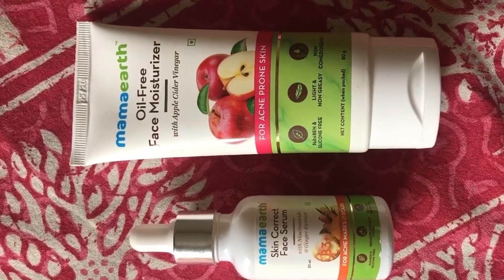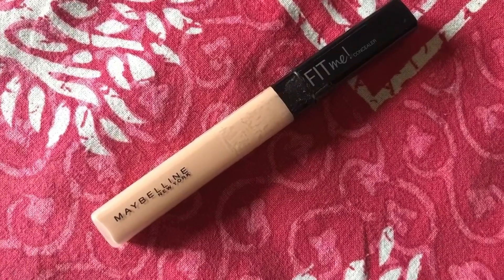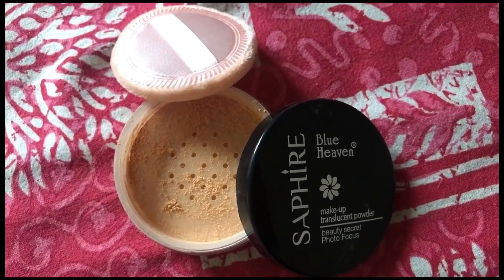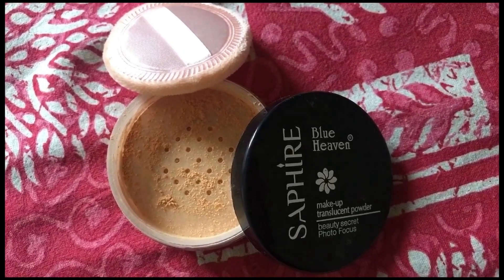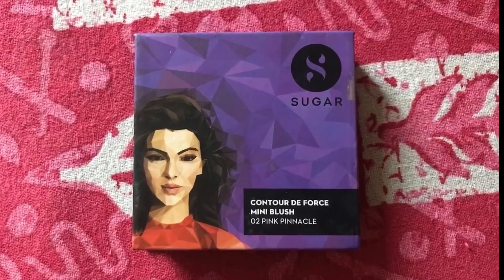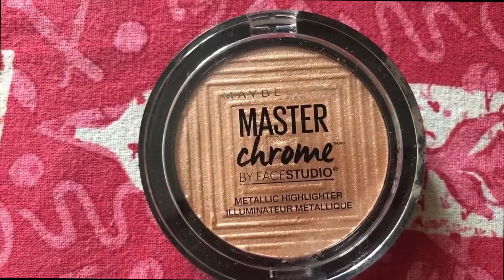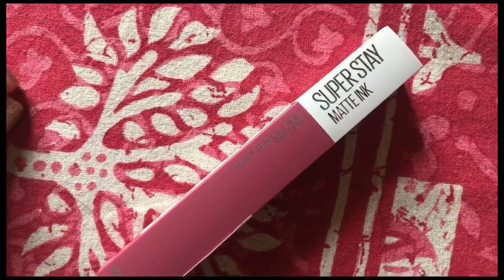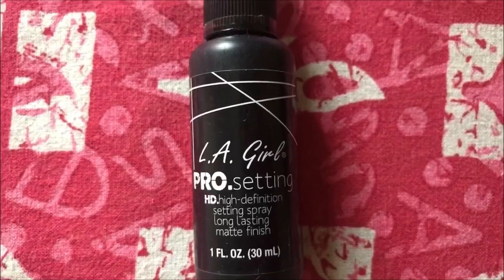Pink look | Affordable products | Easy n Daily make look | Priyanka Singh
Hi Friends,

Thanks 🙏
Loads of love
Keep Supporting